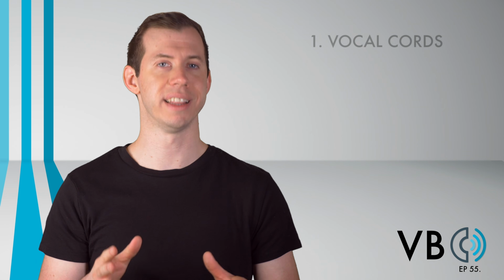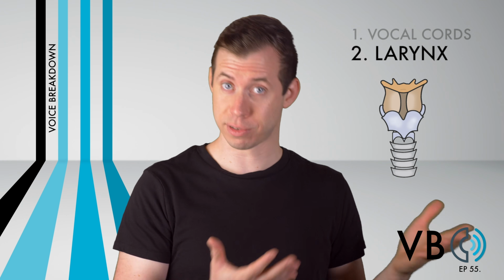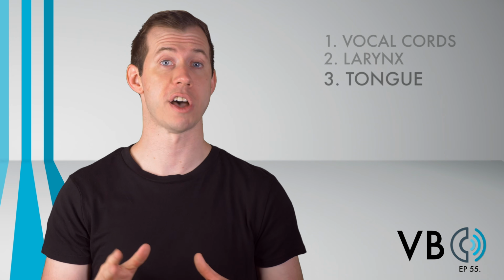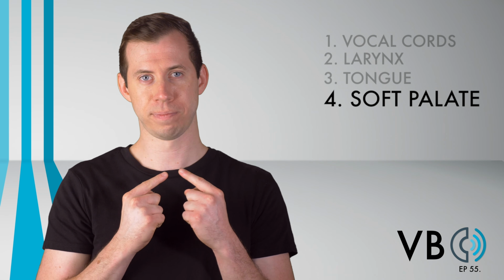"How To Do A Venom Voice Impression" - Voice Breakdown Episode 55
"We are Venom!" In Voice Breakdown Episode 55, Brendan Houdek of New York Speech Coaching teaches you how to do an impression of Venom!